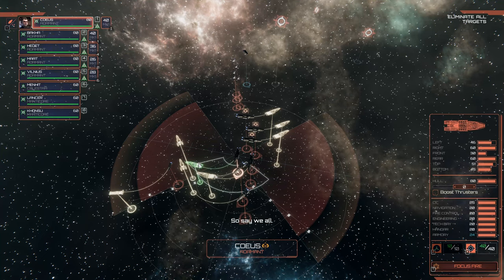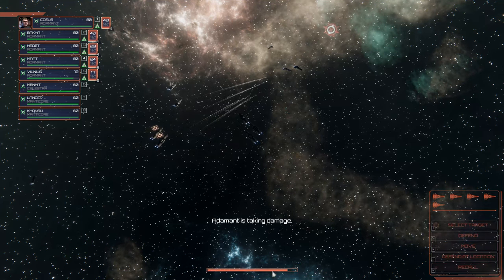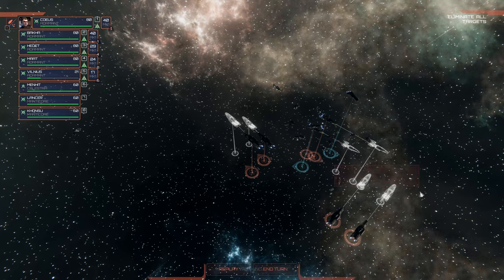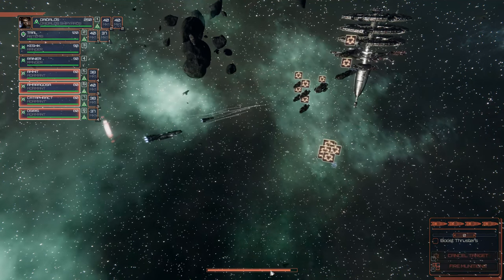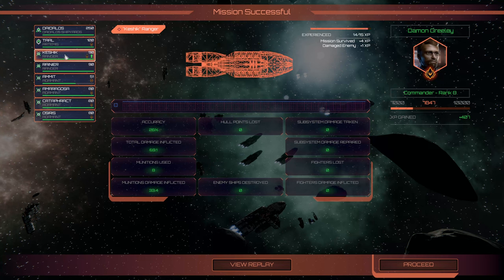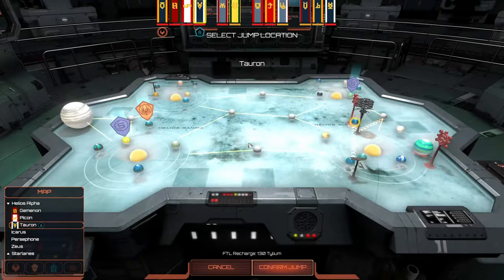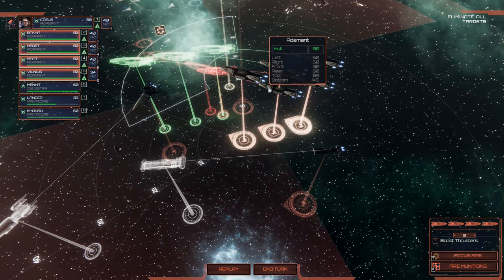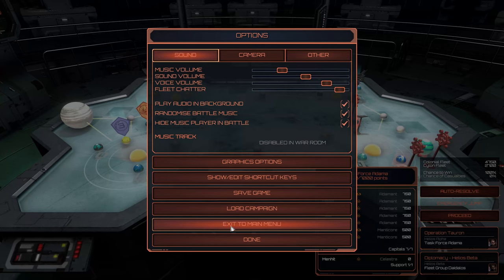EPISODE 154 - Battlestar Galactica Deadlock + The Broken Alliance - Part 17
00:00 Intro, CIC
01:41 Operation Caprica - Caprica
28:22 Replay
33:32 Operation Tauron -Tauron
45:51 Replay
47:56 CIC
55:34 Operation Tauron -Tauron
01:05:15 Replay
01:07:11 CIC, Next Time

Tensions are rising during the First Cylon War.

Anti-Caprican sentiment threatens the Quorum alliance. Discontent and pessimism spreads throughout the colonies. While politicians and diplomats frantically negotiate to keep the alliance together, Colonial Fleet receives a strange request from Aquaria. It’s the start of a chain of events that could change the tide of the war…
New Quorum campaign
“The Broken Alliance” DLC pack for Battlestar Galactica Deadlock™ presents players with 8 new story missions that are integrated seamlessly into the single player campaign, and linked together into a brand new plot that explores the intricate maze of Colonial politics. New characters enter the fray, disrupting old pacts and forging new partnerships. The Broken Alliance expands the lore of the Battlestar Galactica universe, and brings a new story of intrigue and backstabbing to Battlestar Galactica Deadlock™.
New ships
The expansion comes with four brand new capital ships and two new squadrons, bringing new functionality and tactics to the First Cylon War.